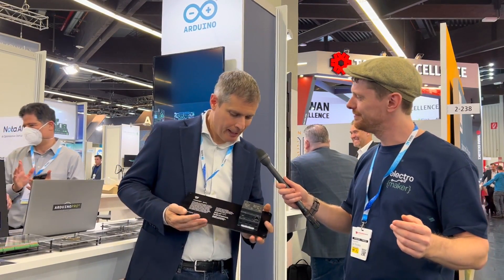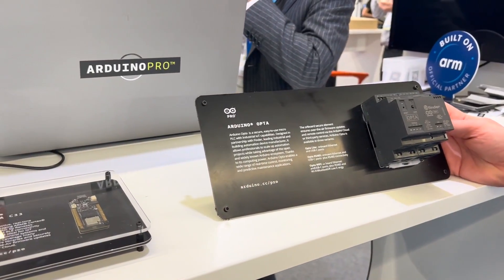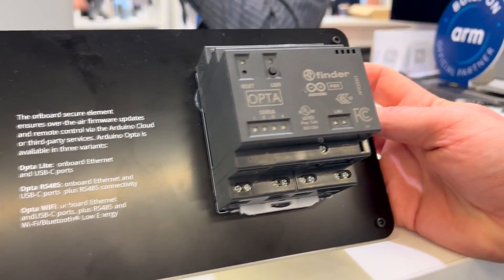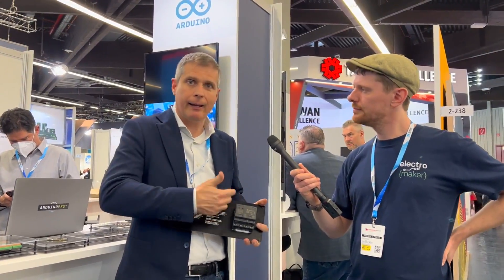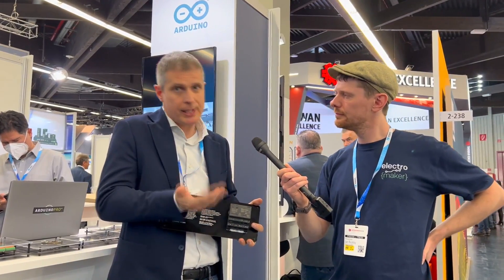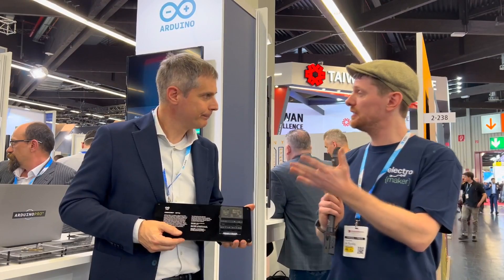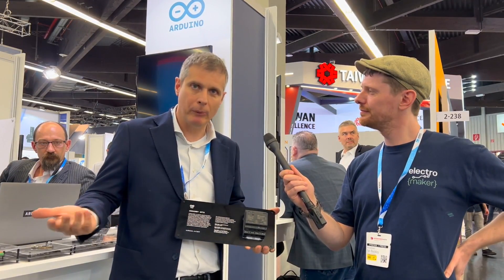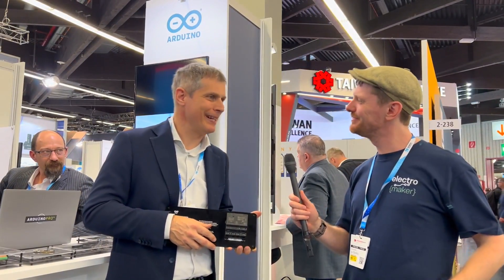Embedded World 2023: The Arduino Opta - An All-in-One Solution for Industrial Automation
▬ Support us! ▬▬▬▬▬▬▬▬▬▬